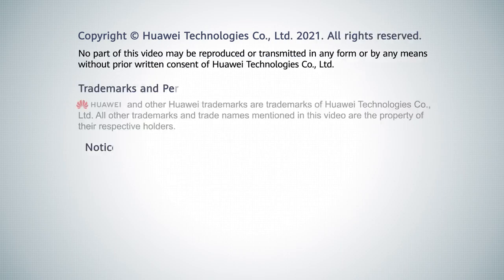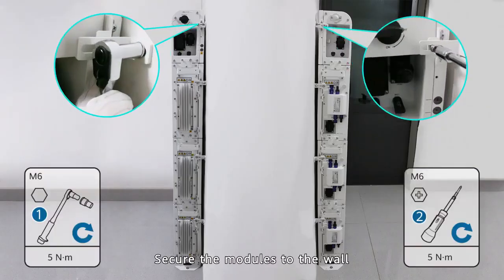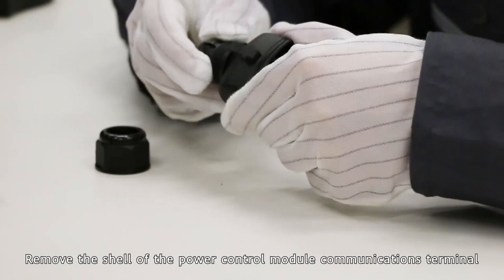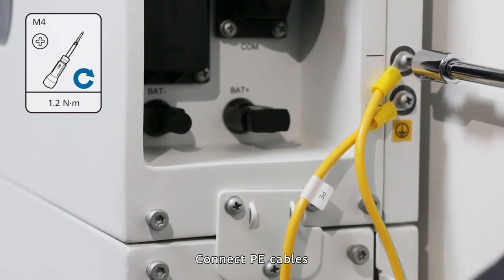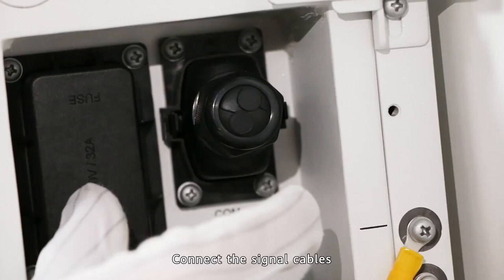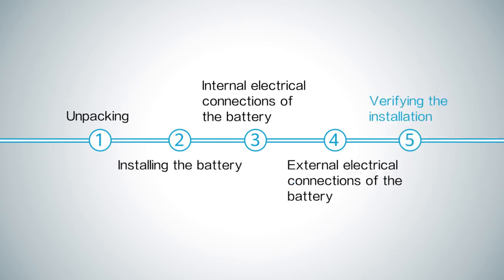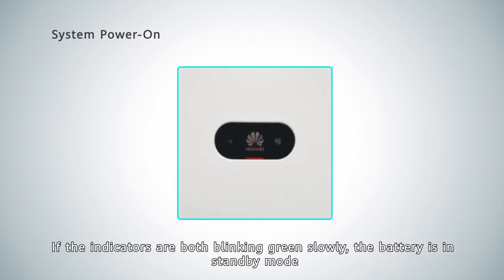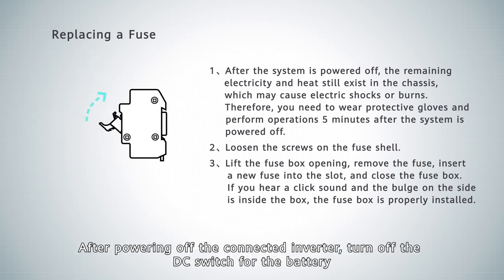Huawei LUNA2000 5-30kWh Installation Video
How to install the Huawei LUNA2000 battery system